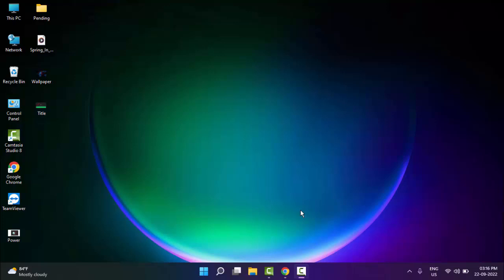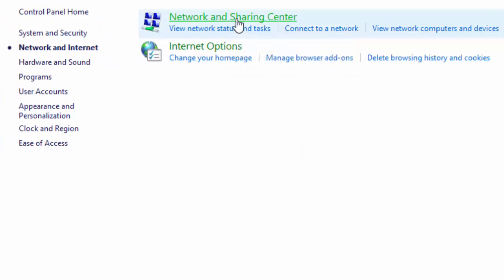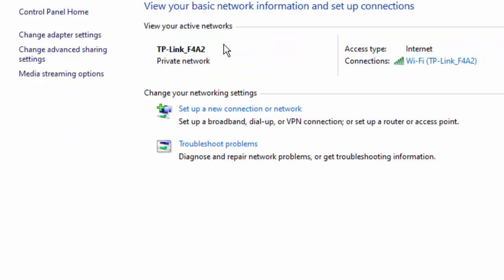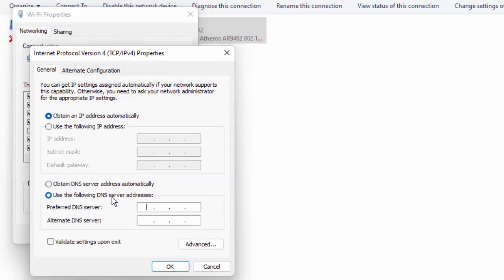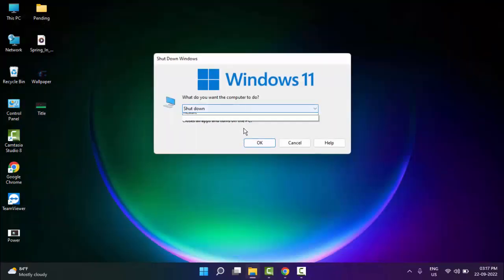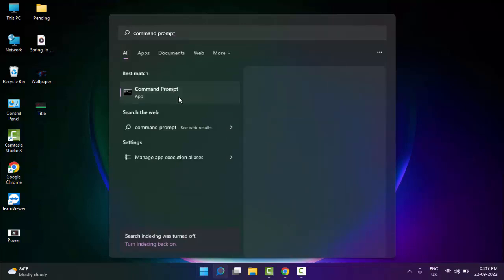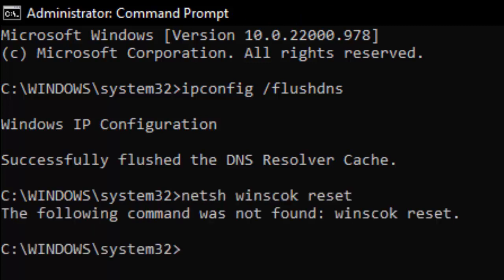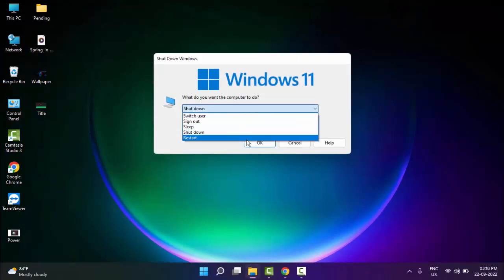Fix Rainbow Six Siege server connection Error Code 3-0x0001000B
In This Tutorial I will show you, Fix Rainbow Six Siege server connection Error Code 3-0x0001000B.